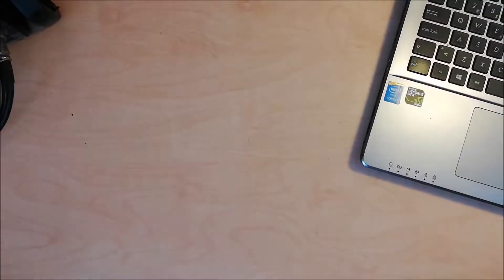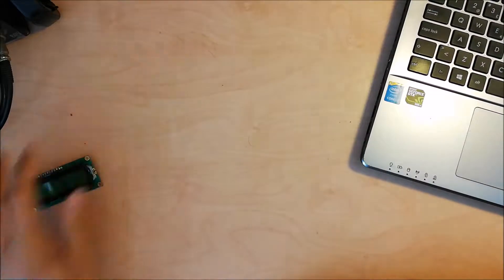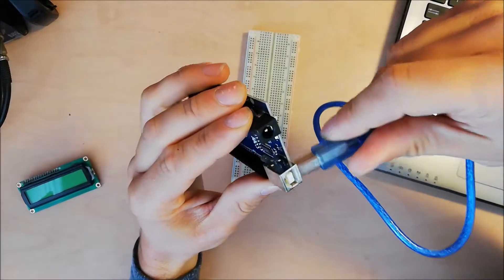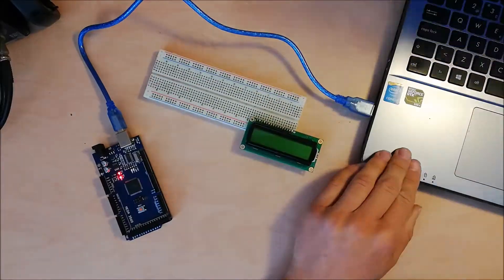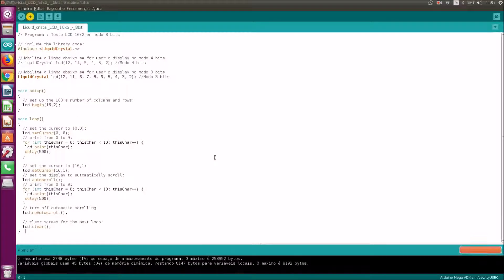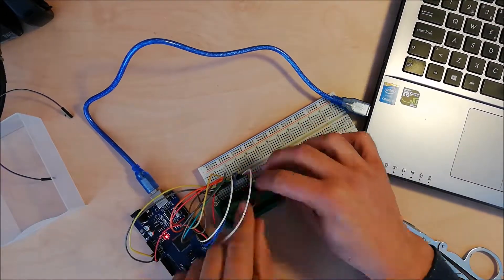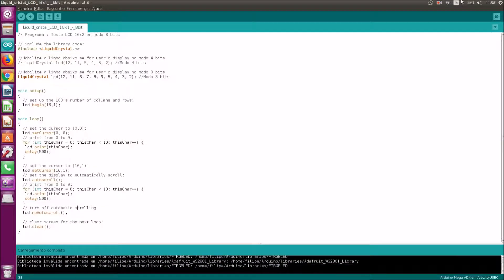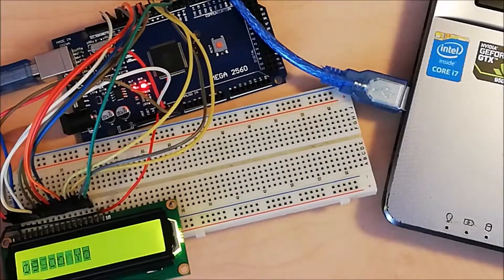Arduino LCD 16x1 - 8 bit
On this video we go control an LCD screen with our arduino.